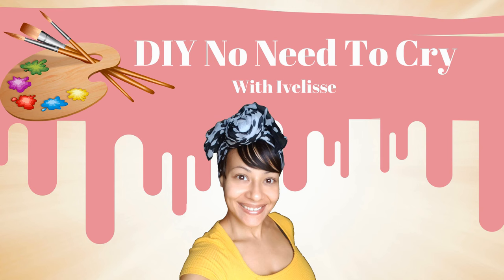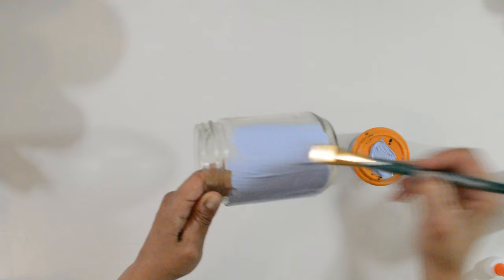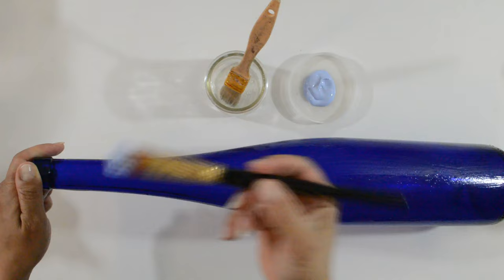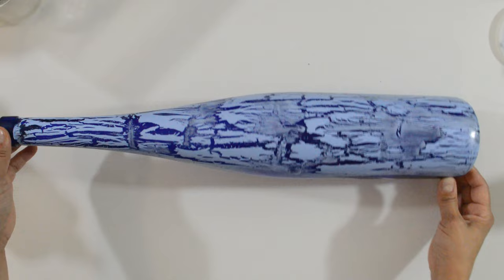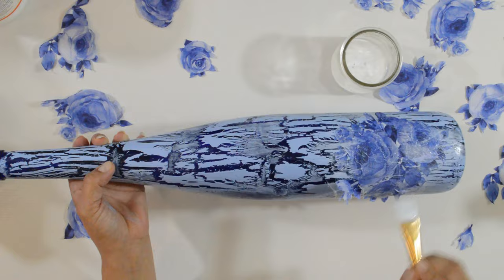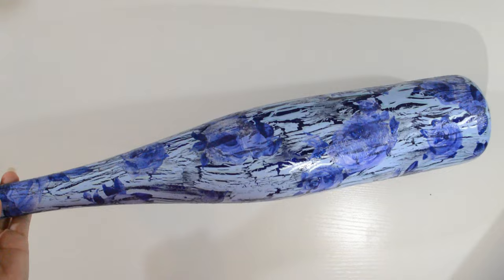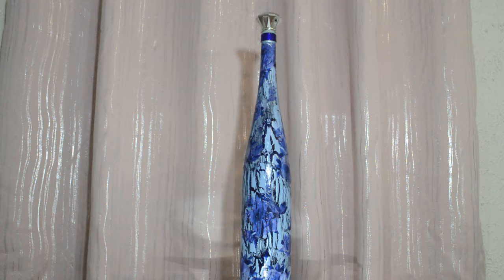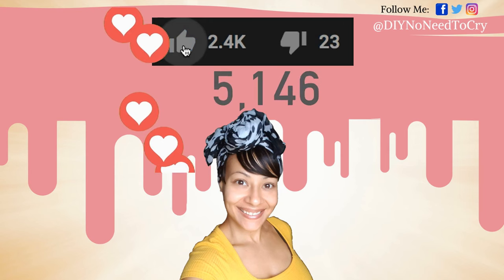DIY Crackle With Elmer's Glue | Wine Bottle Crafts | LED Lights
This LED see-through crackle wine bottle is easy to make. The crackle part is easy if you use the right paint so make sure you test it as I did before making the project. Please show your support by liking, commenting, and sharing the video. See you next Friday my crafty fam! God Bless!

What I Used:
1.) Empty Wine Bottle (One of my besties gave it to me)
2.) Acrylic Paint (A light blue and a light metallic blue)  I no longer support companies that make shimmery/metallic products with unethically sourced mica powder. The metallic blue I used has been in my supply stash for years. As I restock, I will make sure they use fair trade mica only.
3.) Elmer's Clear Glue
4.) Blue Rose Paper Napkin (You can find pretty paper napkins on Etsy, eBay, Amazon, and Party Stores.
5.) LED Cork (Amazon)
6.) Round LED light (Amazon)
7.) Clear Spray Sealer
8.) Two Paint Brushes